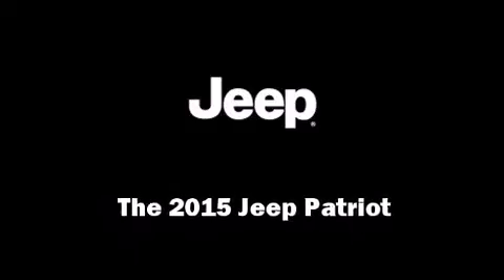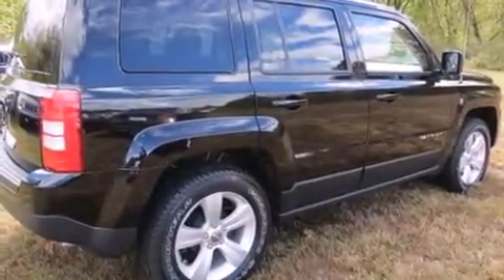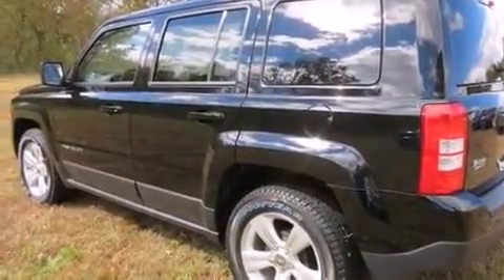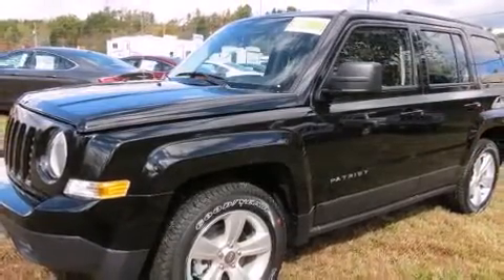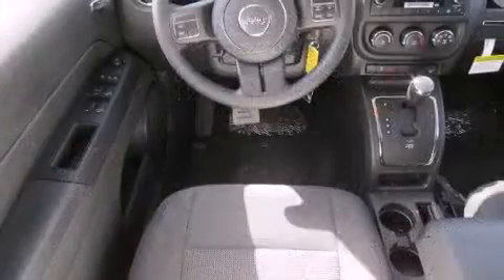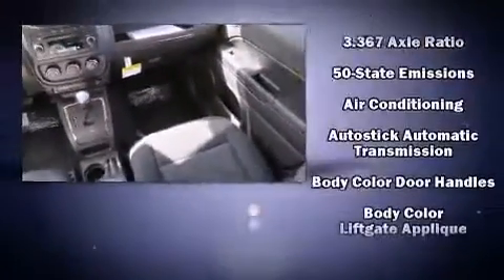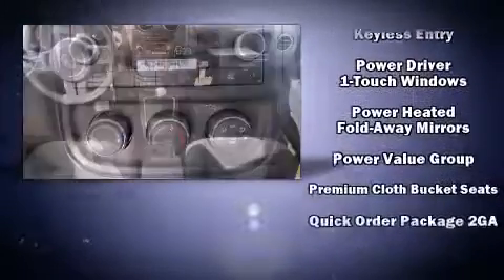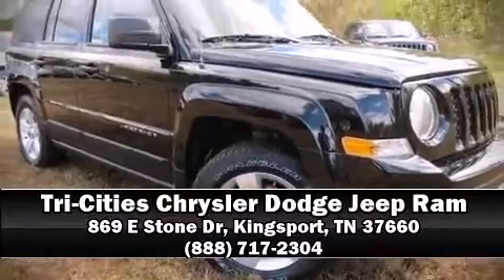2015 Jeep Patriot Sport FWD in Kingsport, TN 37660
Discerning drivers will appreciate the 2015 Jeep Patriot. It features an automatic transmission, front-wheel drive, and a 2.4 liter 4 cylinder engine. It's equipped with tons of terrific amenities, but it won't break your budget. Such as remote keyless entry, a tachometer, variably intermittent wipers, front fog lights, power door mirrors and heated door mirrors, cruise control, a roof rack, and 1-touch window functionality. Jeep ensures the safety and security of its passengers with equipment such as: head curtain airbags, front SIDE impact airbags, traction control, brake assist, anti-whiplash front head restraints, a panic alarm, and ABS brakes. For added security, dynamic Stability Control supplements the drivetrain. Our team is professional, and we offer a no-pressure environment. We'd be happy to answer any questions that you may have. Come on in and take a test drive!